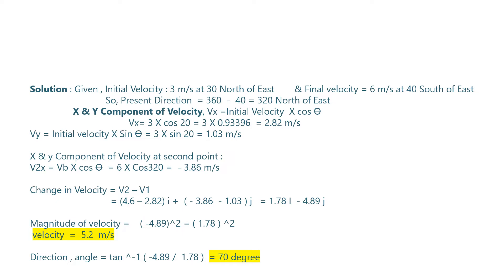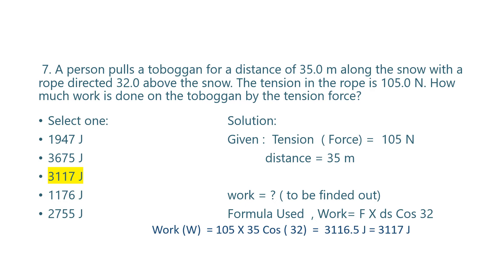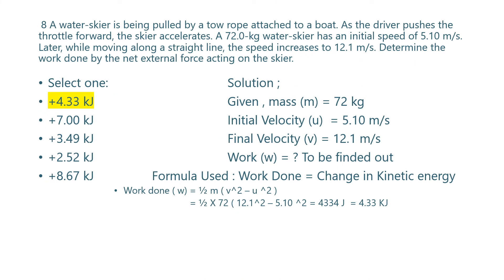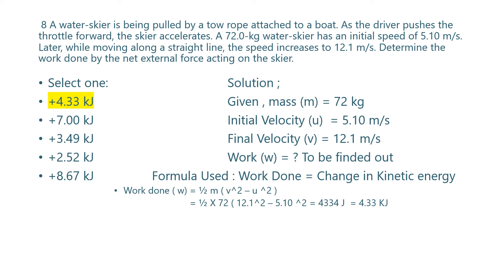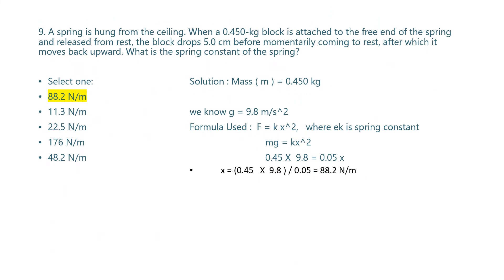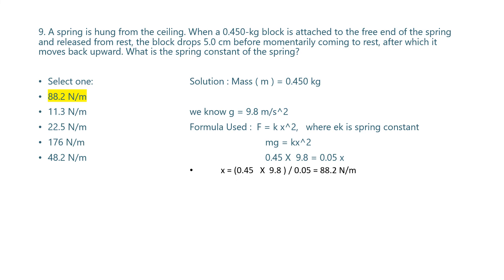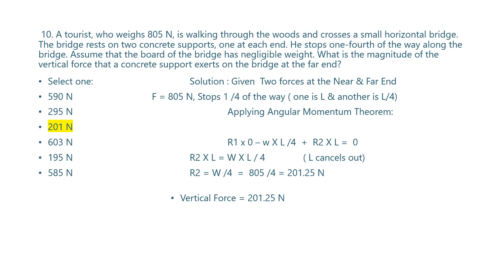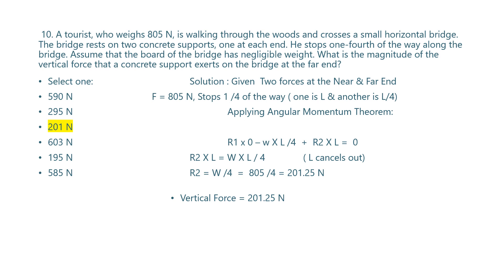An entrance exam for the University of Debrecen, Faculty of Engineering, for the subject of Physics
An example of the entrance exam for the University of Debrecen, Faculty of Engineering, for the subject of Physics